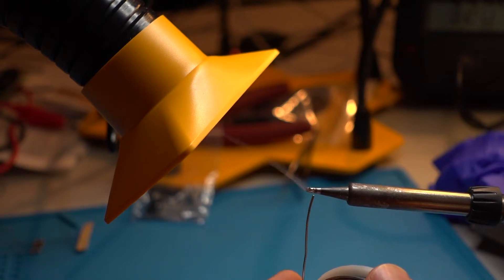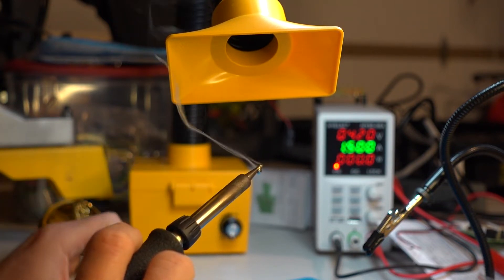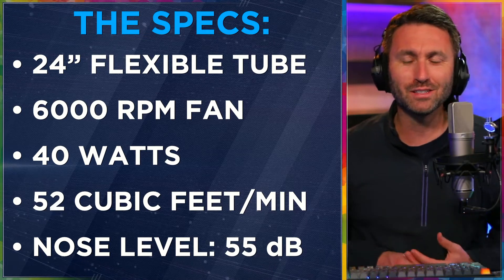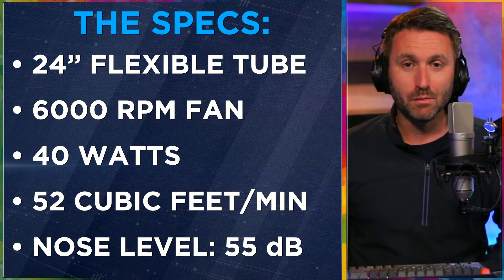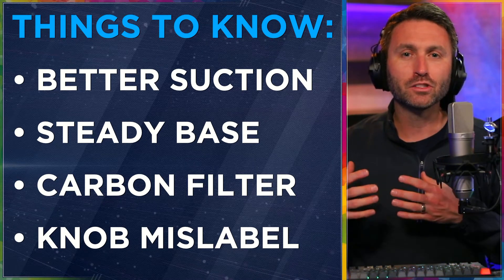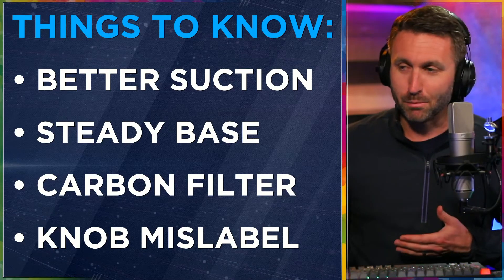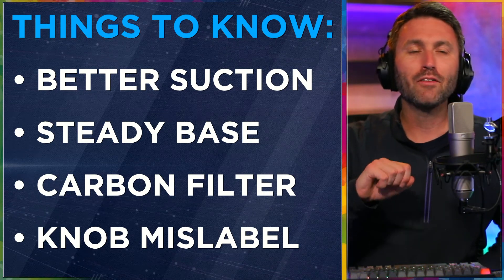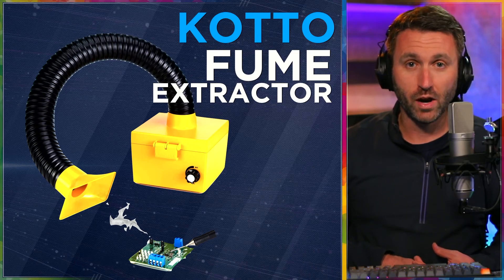Kotto Fume Extractor (Practical Review)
Soldering Smoke Absorber, Electric Iron Welding Fume Extractor Soldering Smoke Absorber Remover DIY Fume Extractor Filter with Strong Suction.
A 24-inch flexible tube, Fume hood can adjust direction according to actual needs.

Adjustable optimized 6000 RPM high suction fan is low noise and allows you to remove fumes 5-6 inches away. The fan speed is adjustable. Suction: 40W, 6000 RPM, 52CFM, Noise Level: 55dbm, Life Expectancy: 50,000 hours, Static pressure: 125mmH2O.

Easy to replace the filter, Includes one replacement filter. Working temperature: -20℃～60℃, Power consumption: 120V-240V, 40W ( 12V, 4A Power supply).